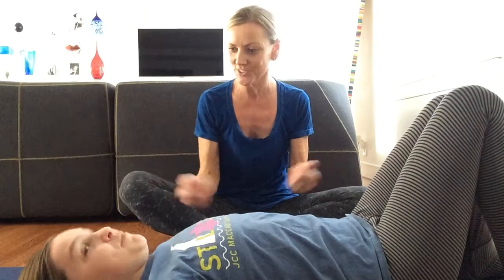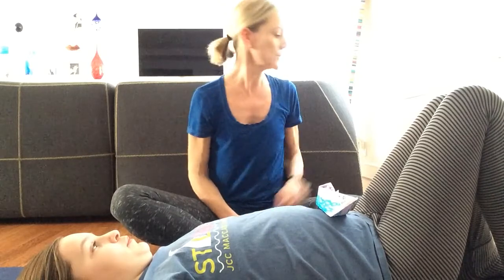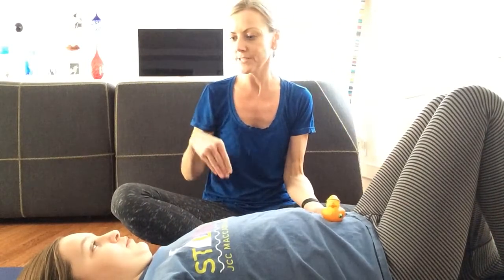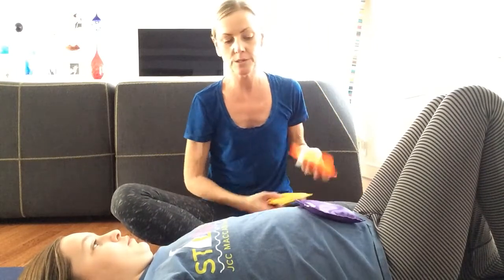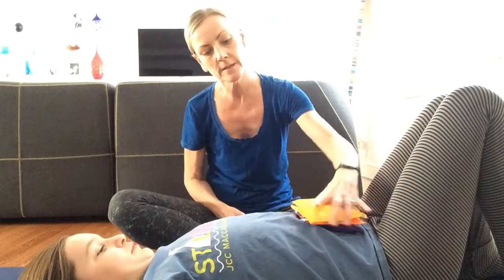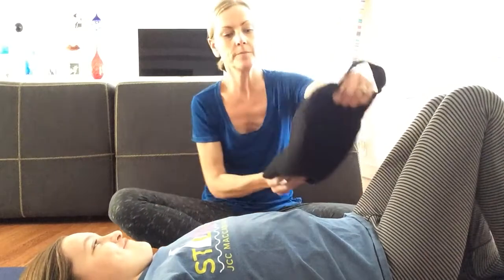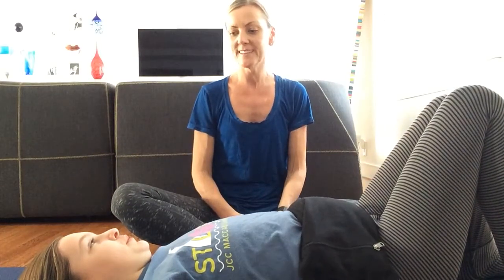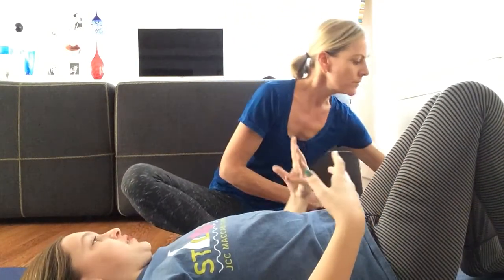Mindfulness for Kids: Belly Boat Float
Belly Boat Float is a fun way to teach breath awareness, breath control, and deep belly breathing to children.

The added bonus of Belly Boat Float is making the boats themselves! The Japanese art of Origami is known to be meditative, calming and relaxing. It also strengthens hand-eye coordination, fine motor skills, and encourages patience.

Looking for more developmentally appropriate Movement, Meditation and Mindfulness activities for kids?